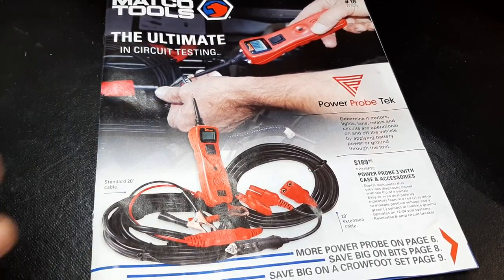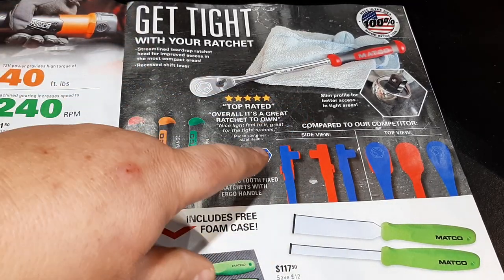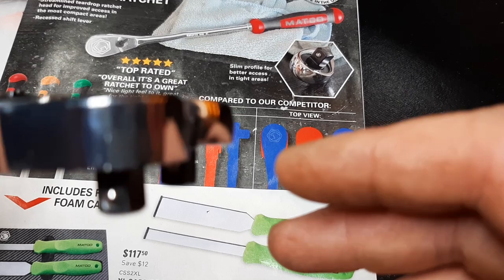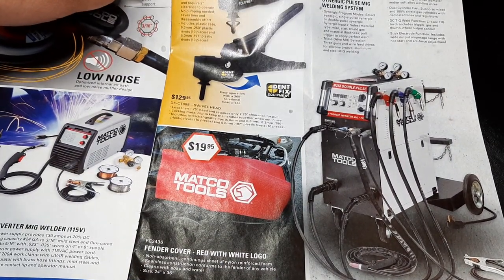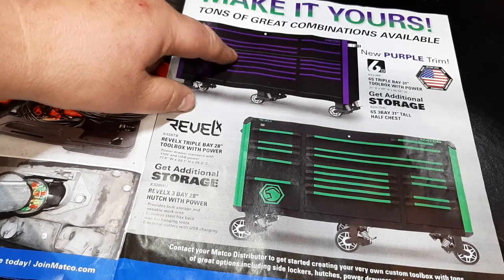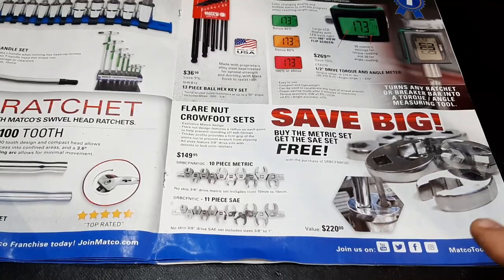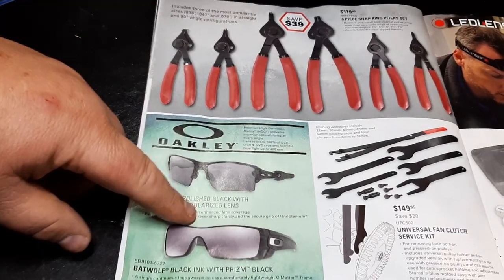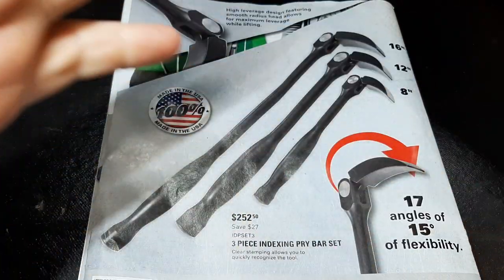Matco September flyer watch out it's super salty!!!!